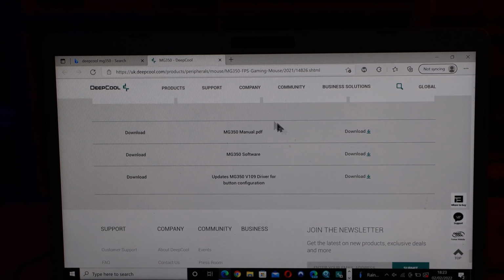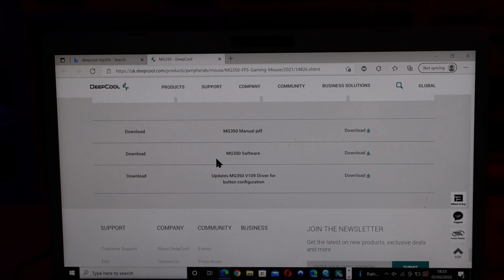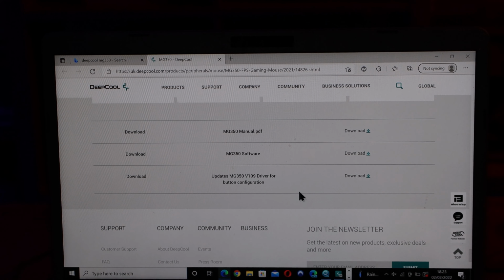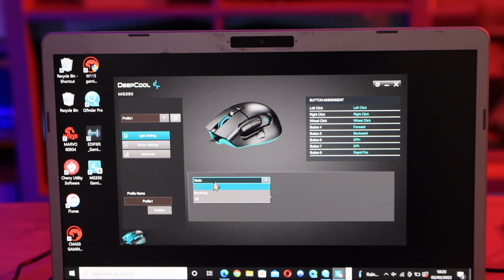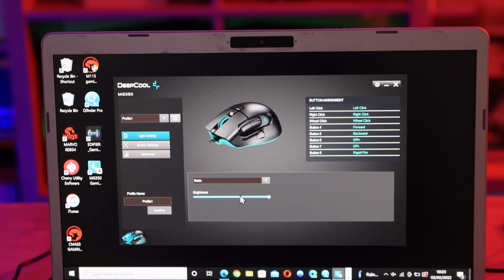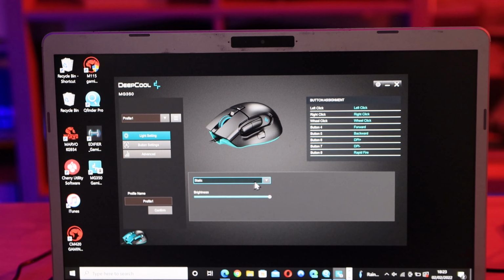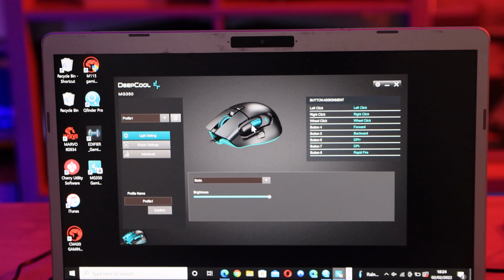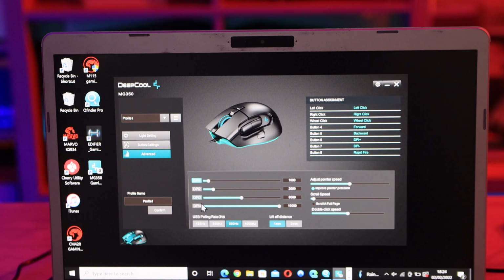DeepCool MG350 FPS Gaming Mouse, Unboxing and Review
DeepCool MG350 FPS Gaming Mouse, 8 Programmable Button, Omron Mouse Switch, USB Cable Connectivity, 40g Acceleration, 400 IPS, Cyan Single Color Lighting System, Black | R-MG350-BKDUNN-G
Technical Spec
Overall Dimension 106.62*72.92*43.58MM
DPI Range, DPI Switching 16000, 1000/2000/8000/16000
Programmable Button Count 8
Sensor type PAW3335DB-TZDU
Lighting System Cyan Single Color
Polling Rate 125Hz, 250Hz, 500Hz, 1000Hz
Mouse Switch Omron
Mouse button durability 20 Million Clicks
Connectivity USB CABLE
Grip Type Palm & Claw
Acceleration 40g
Mouse Tracking Speed 400IPS
Mouse Lift Off Distance 1mm or 2mm
Cable Specification Braided USB Cable
Mouse Feet Durability PTFE
Mouse Memory 32KB
Product Weight (g) 92.0±5g
Product Color Black
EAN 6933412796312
P/N R-MG350-BKDUNN-G

Always support your local independent Tech Store!

Test System #1
CPU: Intel 12900k
Motherboard: MSI Z690 A Pro (DDR4 and DDR5 Versions)
RAM: Adata 4800Mhz DDR5

Category
Science & Technology